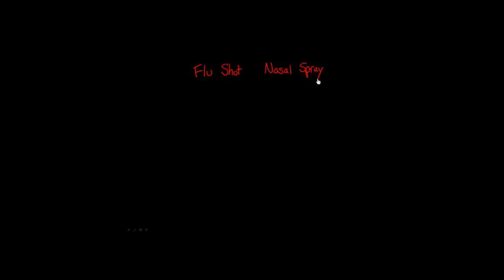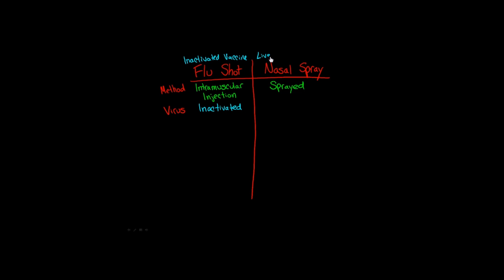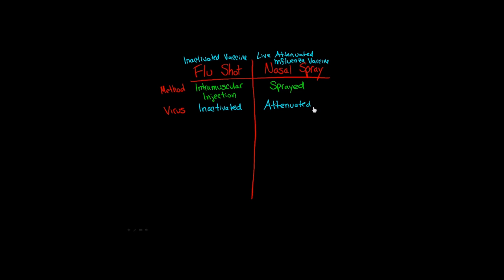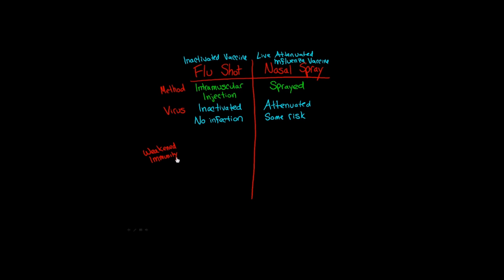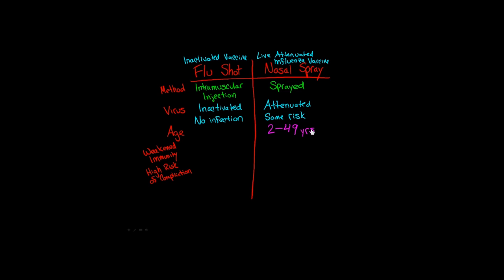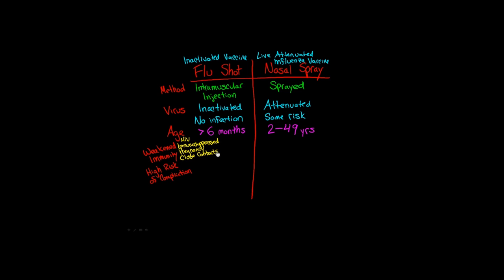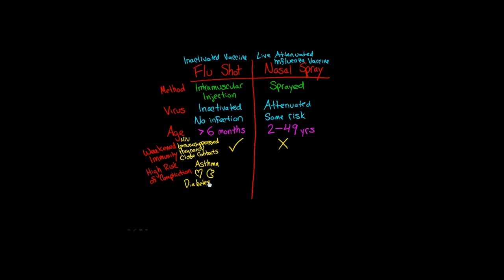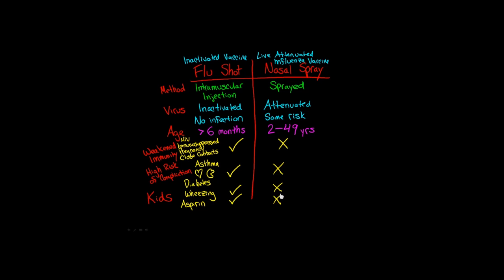2 Types of Flu Vaccine